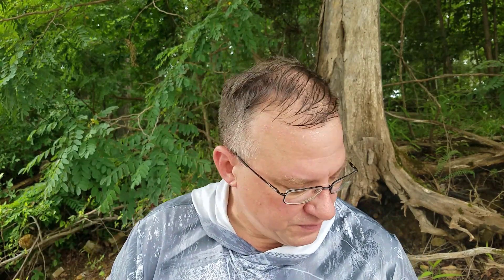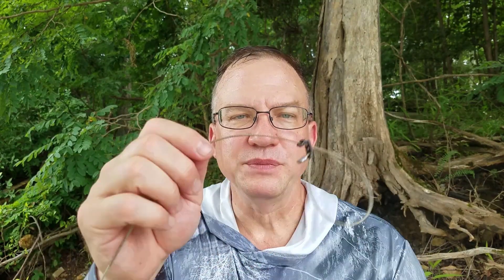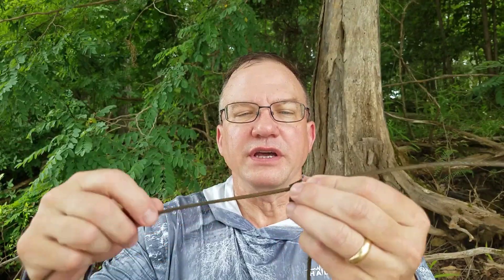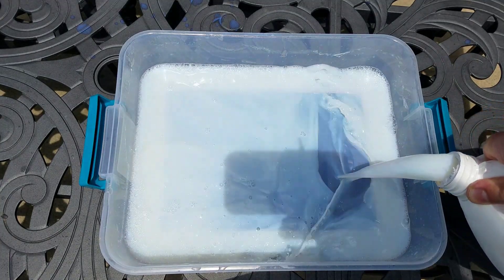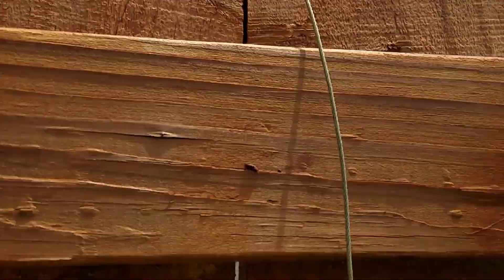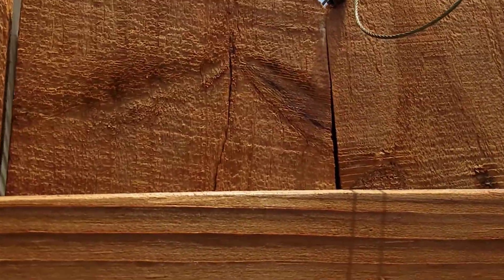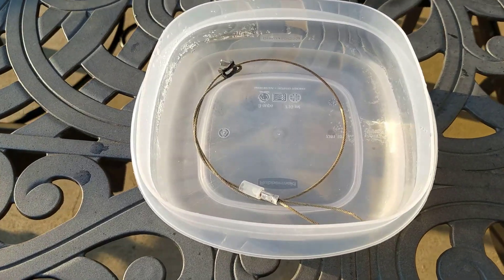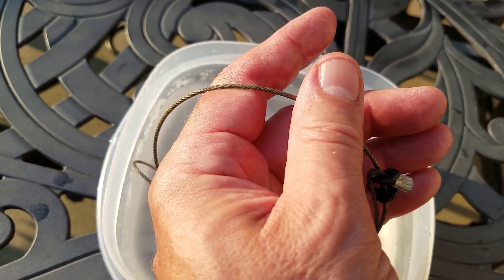BulletProof Your Traps and Snares